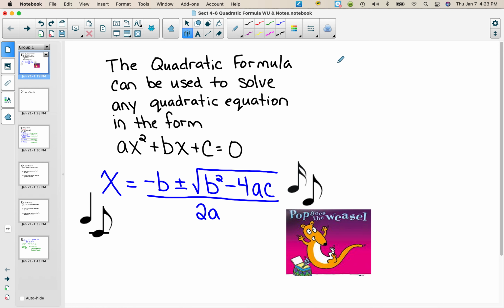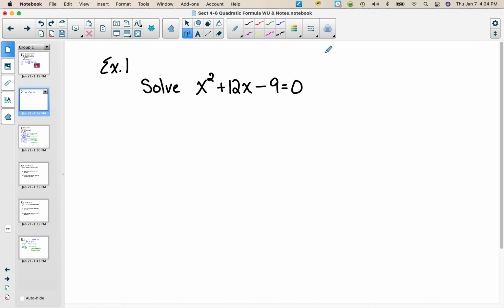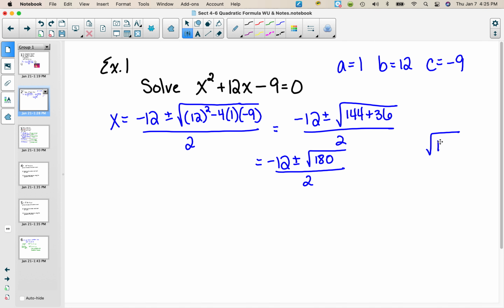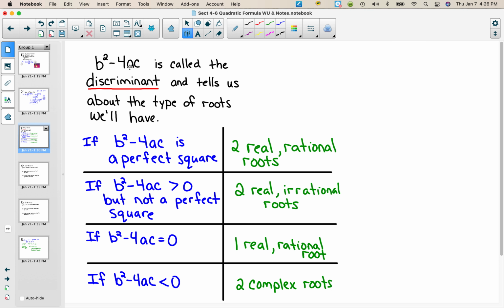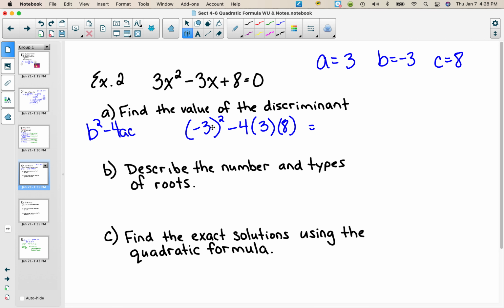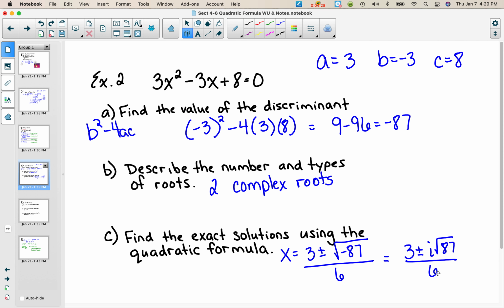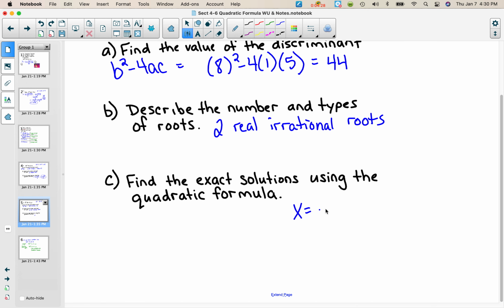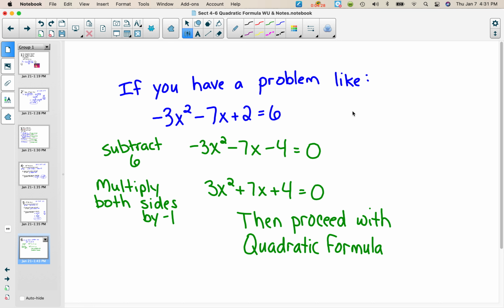Solving Quadratic Equations using the Quadratic Formula